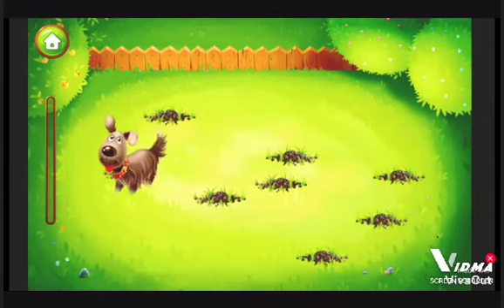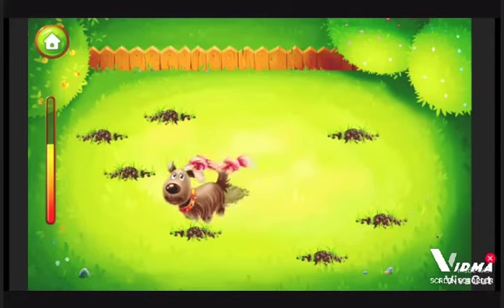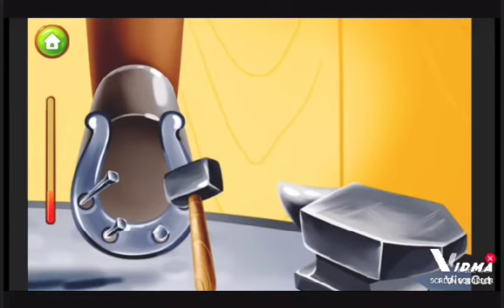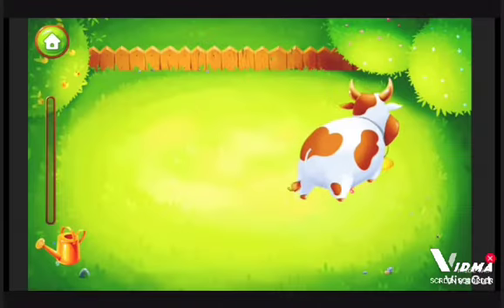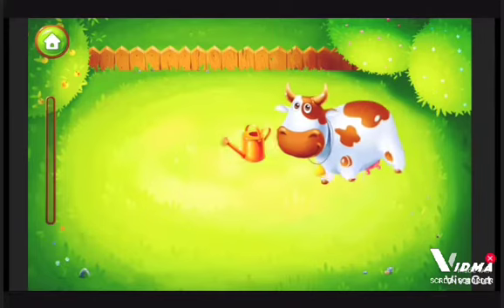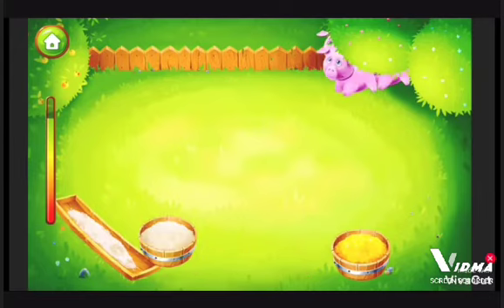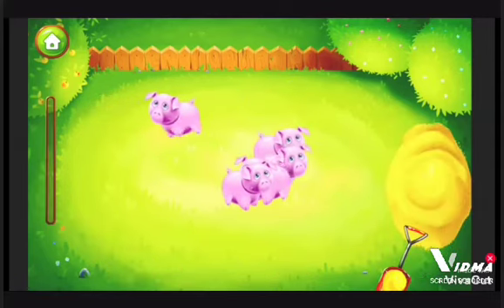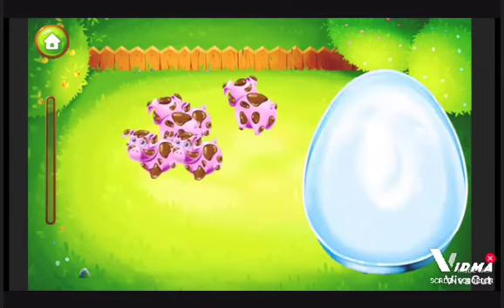Animal's Farm for kids Games for Toddlers/Learning animals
ThankYou

animals farms for kids Games for toddlers
By Go kids...

Download the link

Educational games for kindergarten are the most popular way to study for children nowadays. Also, our kids games will help toddlers in their preschool education.